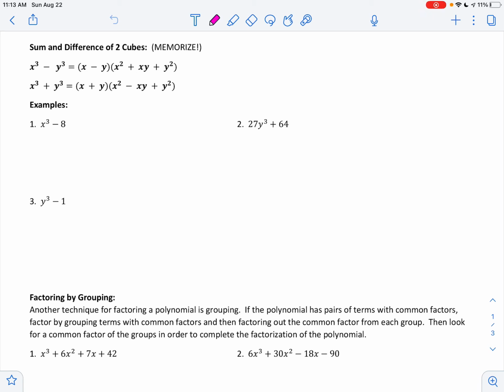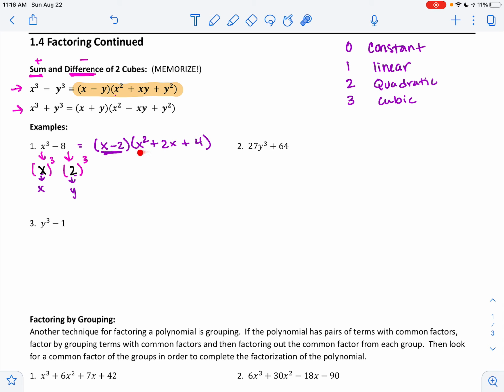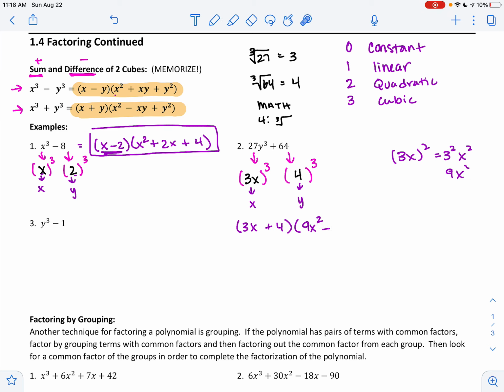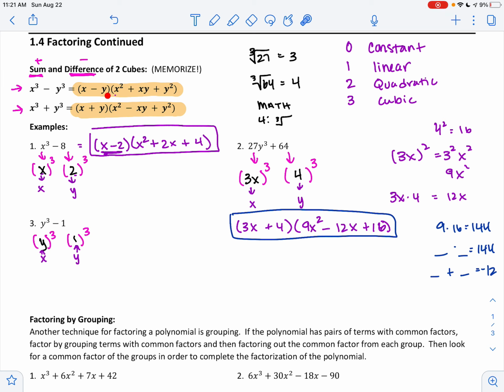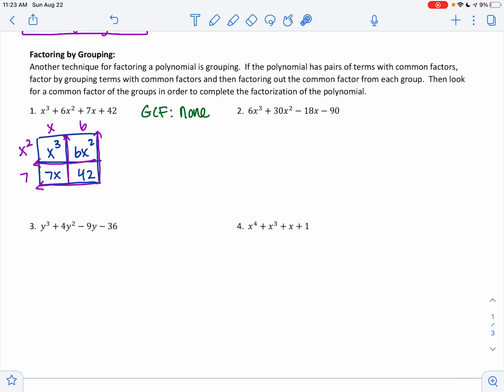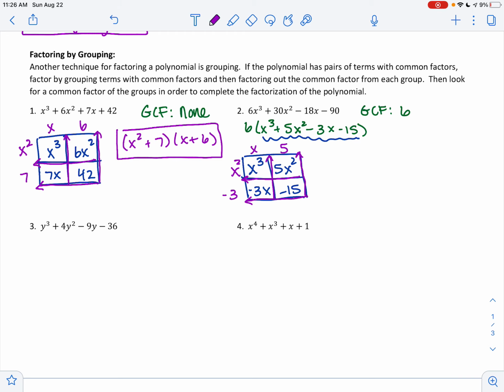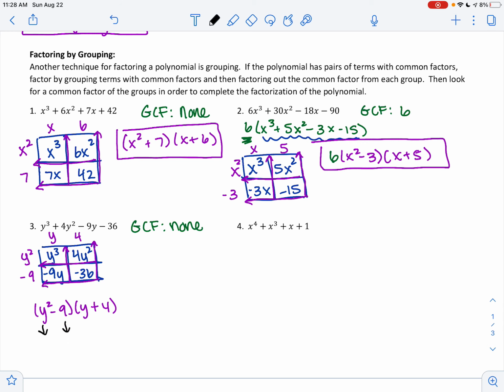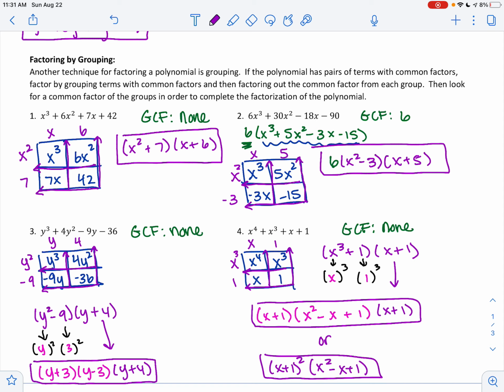Factoring special cases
In this video, I will show you how to factor sum and difference of cubes and how to factor polynomials with 4 terms.